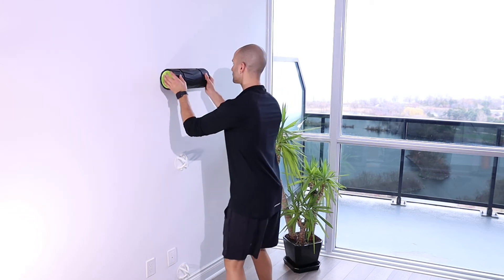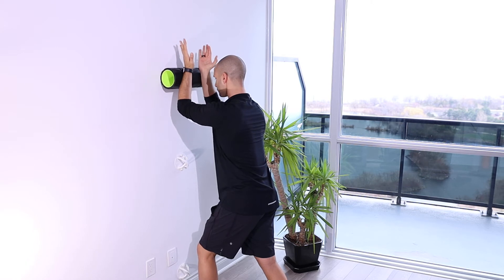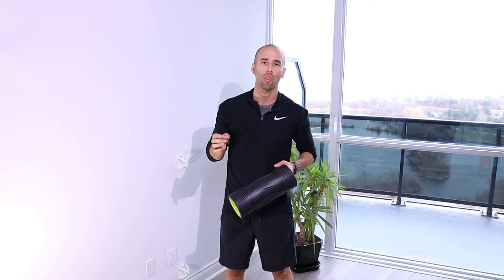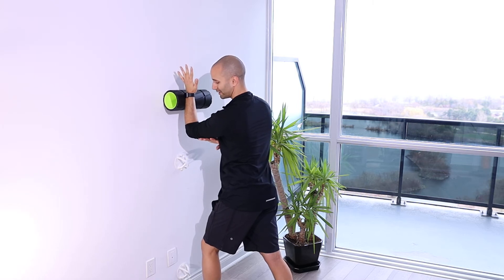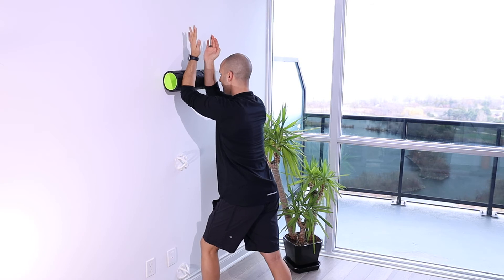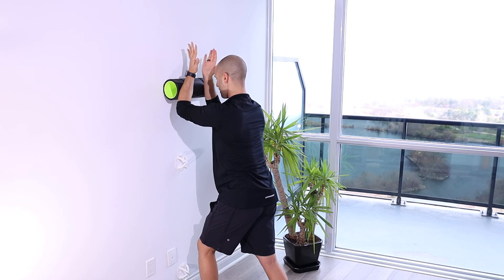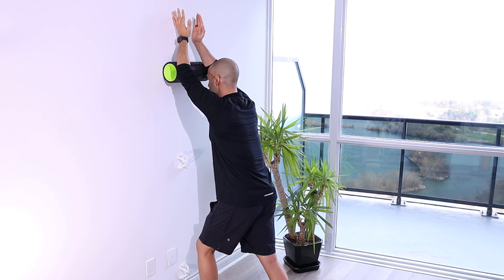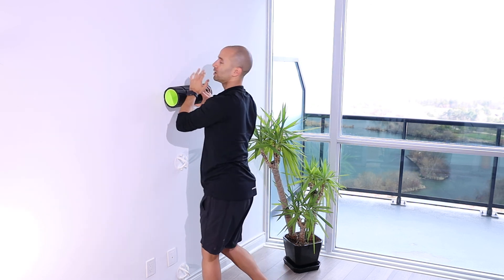Scapular Wall Slide with Roller